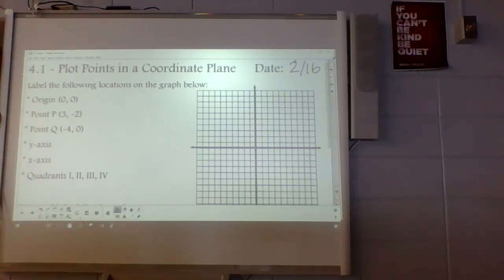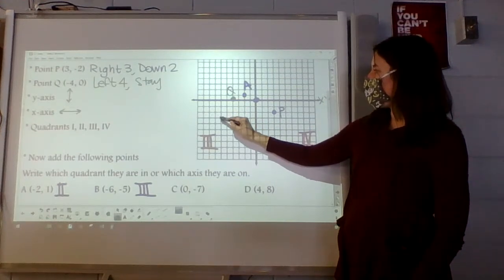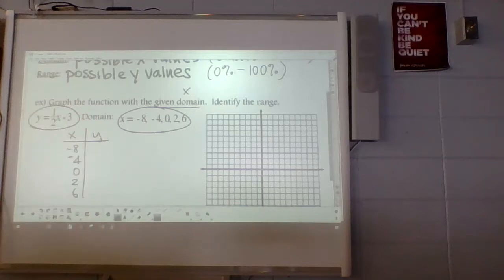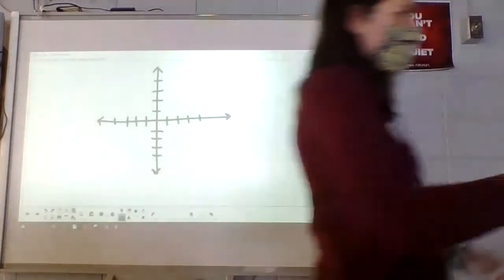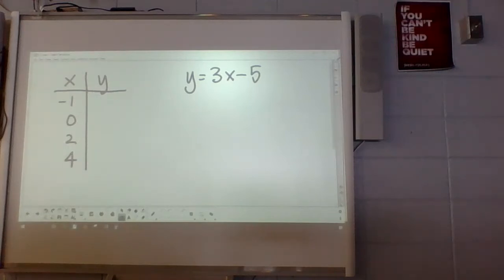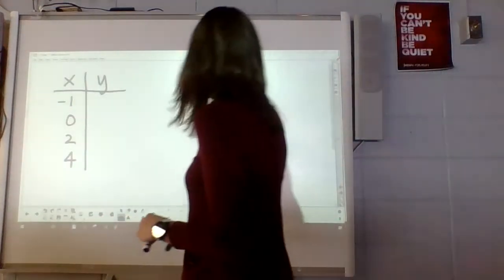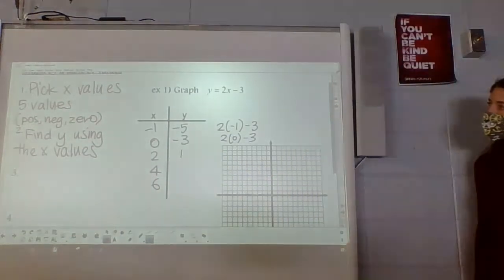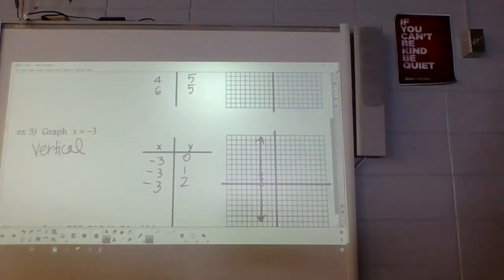algebra 4.1 2/16/21